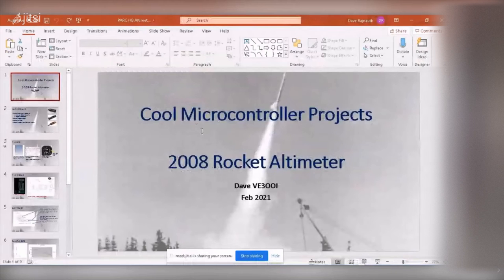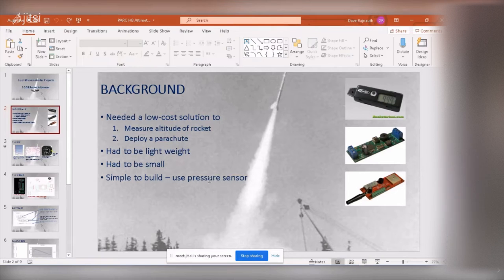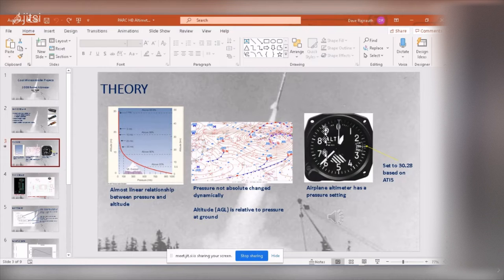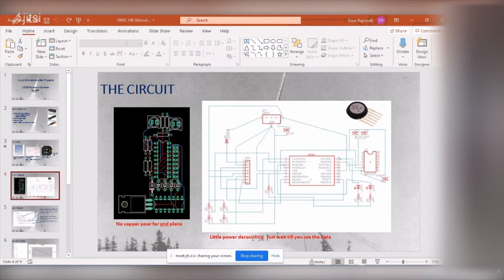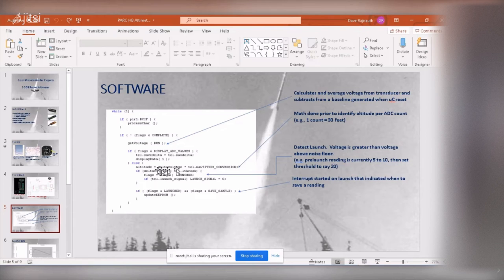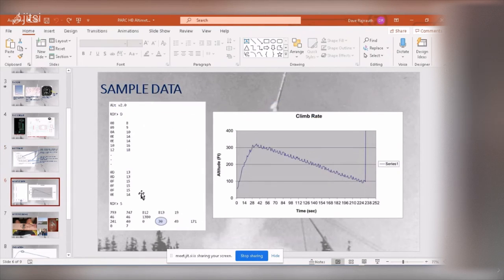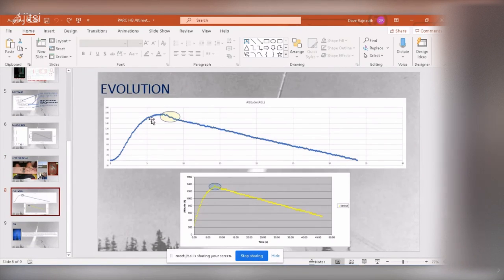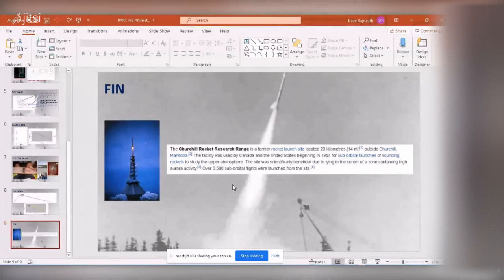uController Projects: Rocket Altimeter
Presentation to the Peel Amateur Radio Club Homebrew Group Mar 2021.

This is from a series of talks regarding Microcontroller projects I've built and use.

This specific presentation is about rocket altimeter and flight recording systems I built for High Power Rockets (HPR)